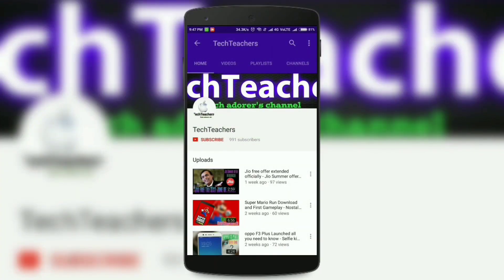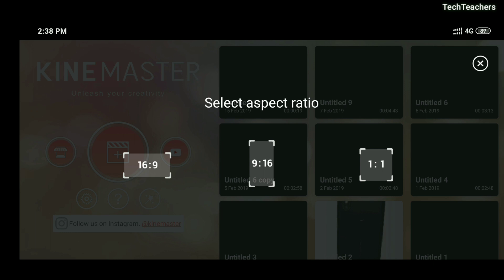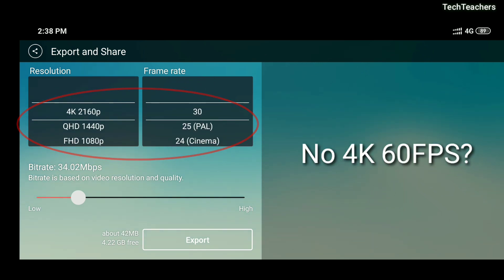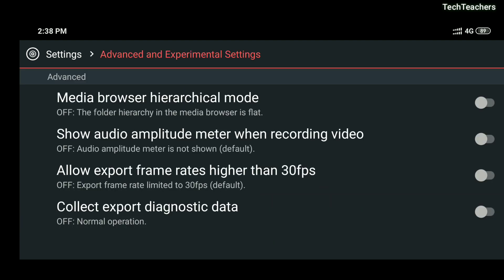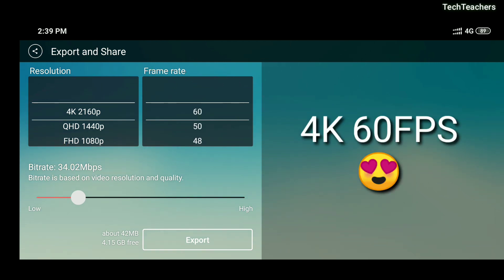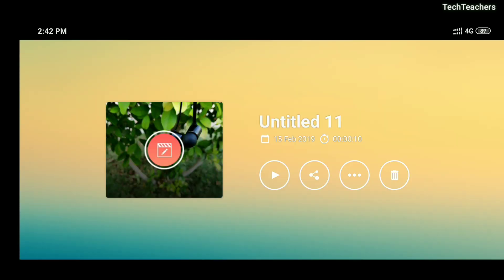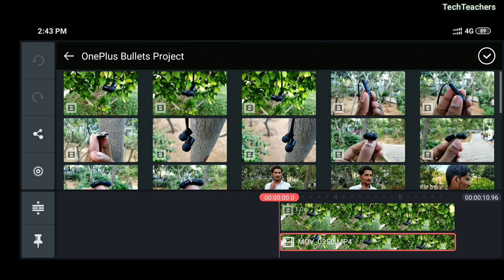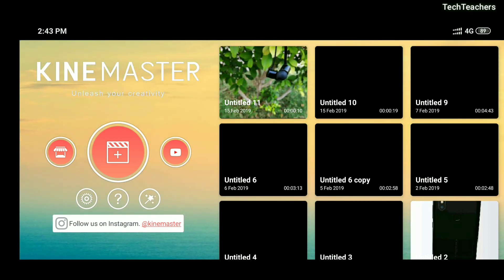How to get 4K 60FPS on KINEMASTER, No Kinemaster Water Mark, Aspect Ratios, CHROMAKEY - 2019 😍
Most of the latest Flagship's these days support 4K 60FPS video recording but it's a shame that Nativ Kinemaster doesn't support 4K 60FPS Import or Export and that bugged me a lot but not to worry as this latest build of Kinemaster supports 4K 60FPS without ROOT and there are a ton of Extra features available BUT How? " How to get 4K 60FPS on Kinemaster, No Kinemaster Water Mark, Different Aspect Ratios, Green Screen/Chroma Key 2019 😍

Link to my previous video mentioned in the video,

Check my brothers Website FoodKash.in for Amazing Deals on Food/Organics